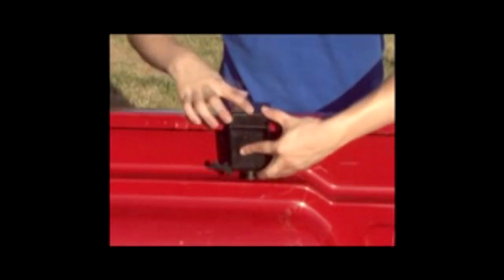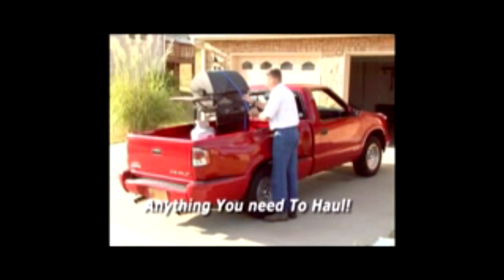The EZ Clamps